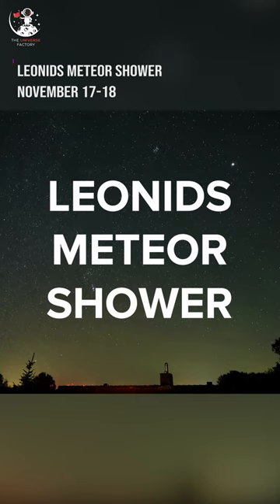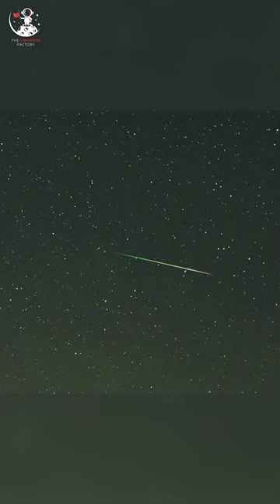LEONIDS METEOR SHOWER | Make sure to watch 👇🏻👇🏻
☄️The Leonids☄️is an average meteor shower, producing up to 15 meteors per hour at its peak.
This shower is unique in that it has a cyclonic peak about every 33 years where hundreds of meteors per hour can be seen.
That last of these occurred in 2001.
The Leonids is produced by dust grains left behind by comet Tempel-Tuttle, which was discovered in 1865.
The shower runs annually from November 6 to 30 & will peak this year on the night of the 17th and morning of the 18th.
The crescent moon will set before midnight leaving dark skies for what should be a great early morning show.
Best viewing will be from a dark location after midnight.
Meteors will radiate from the constellation Leo but can appear anywhere in the sky.